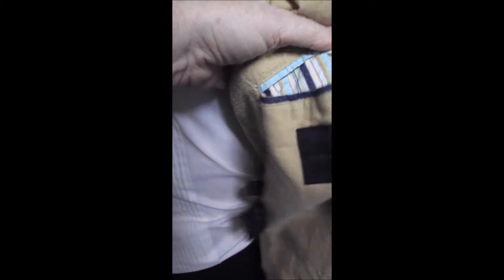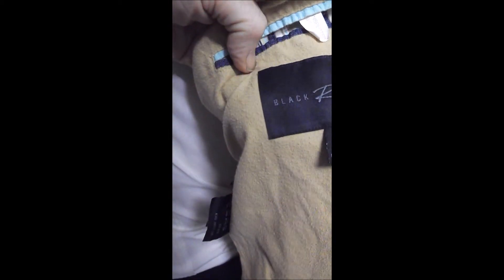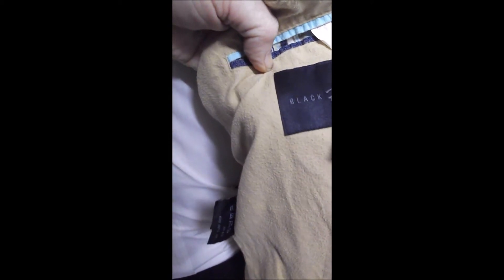D23 DAVIS23 XL RESORT SEERSUCKER BLAZER 27" ARMS SPORT COAT JACKET SUIT STRIPE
CHEST 50", LENGTH 32"  100% COTTON SEERSUCKER.  TOO MUCH FUN
$100